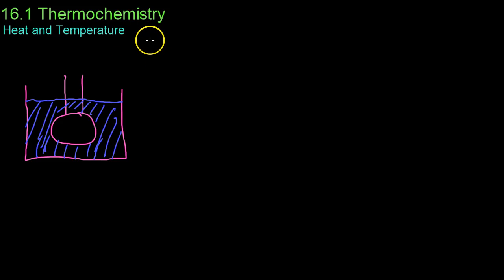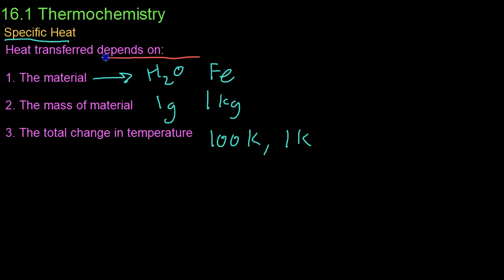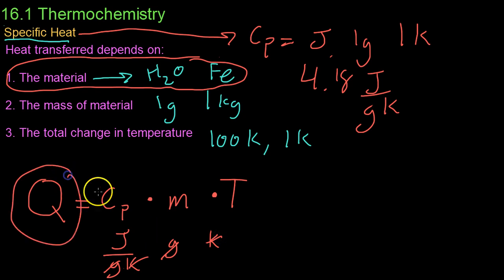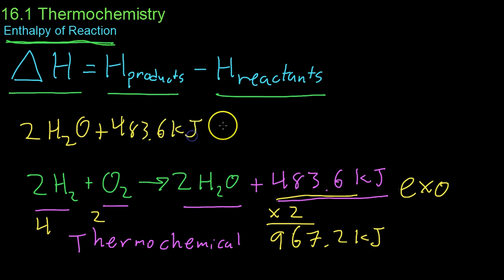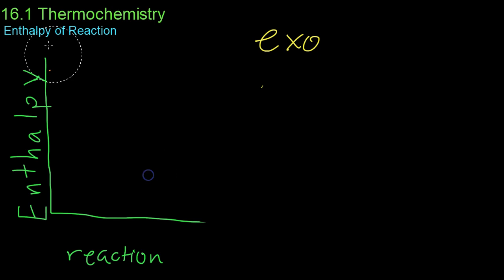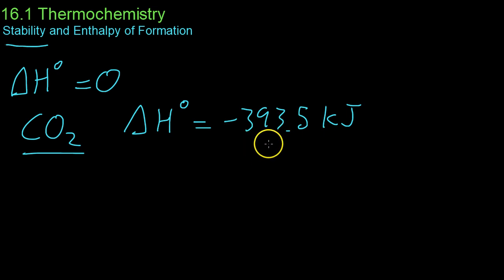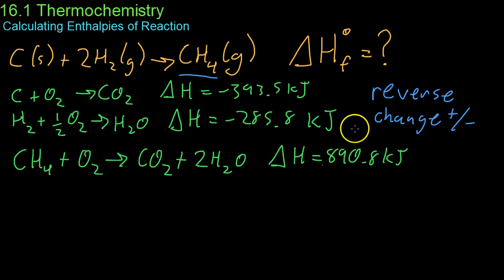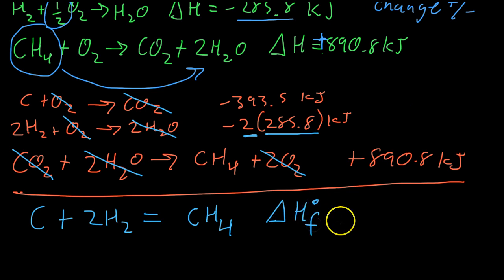16.1 Thermochemistry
This video goes into the difference between heat and temperature, enthalpy and heat transfer, and sample calculations of enthalpy of formation.